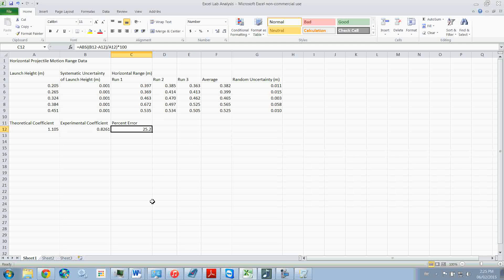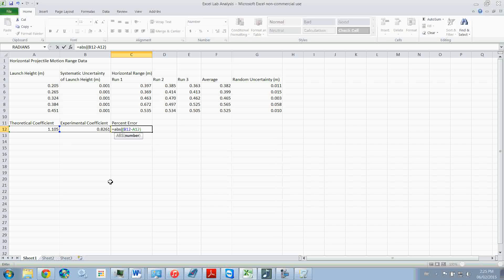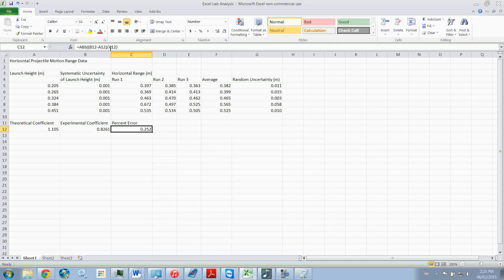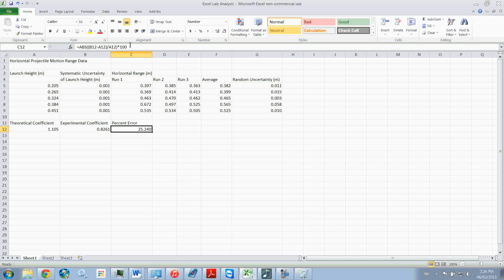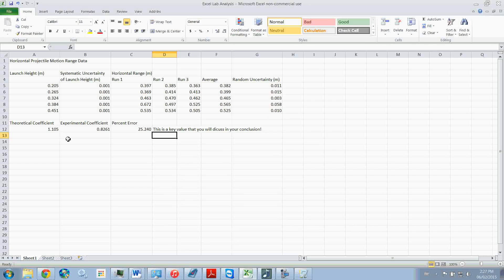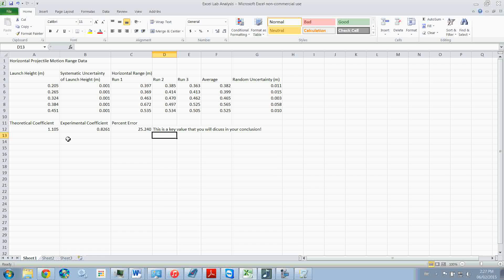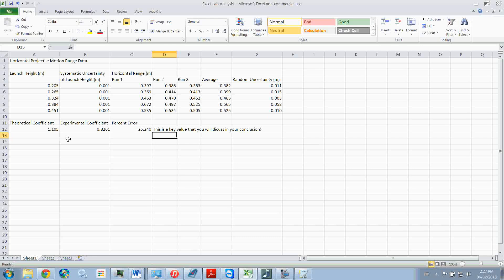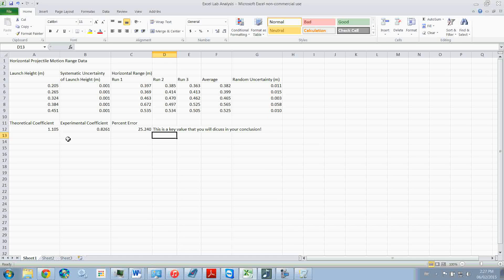Graphing and Data Analysis Part 4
In this video series, I show how to use Excel and Logger Pro to analyze our data from the Horizontal Projectile Motion Lab.